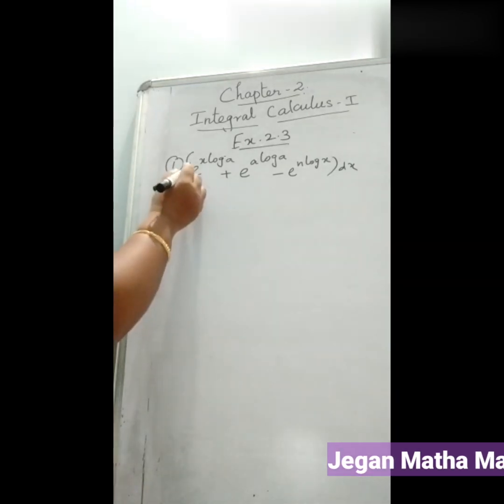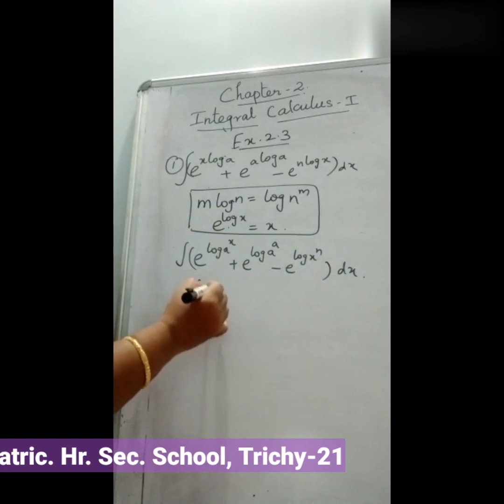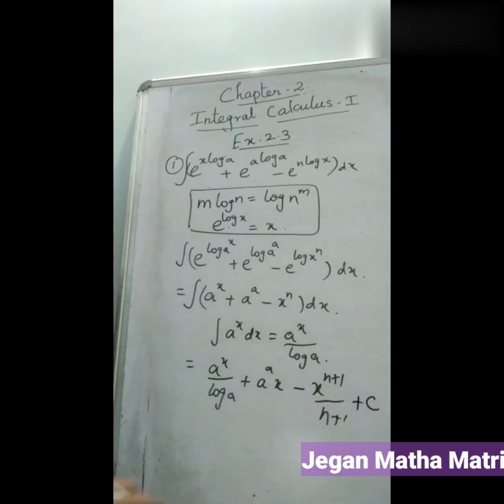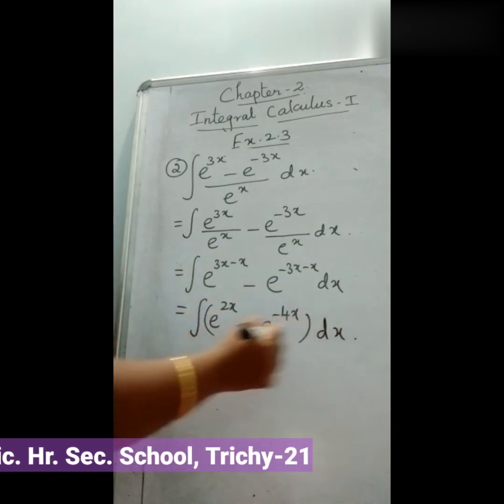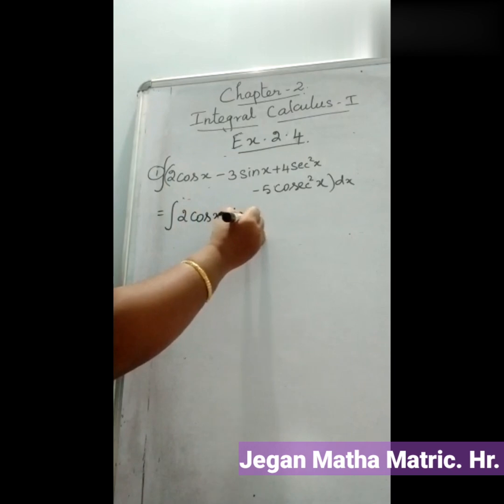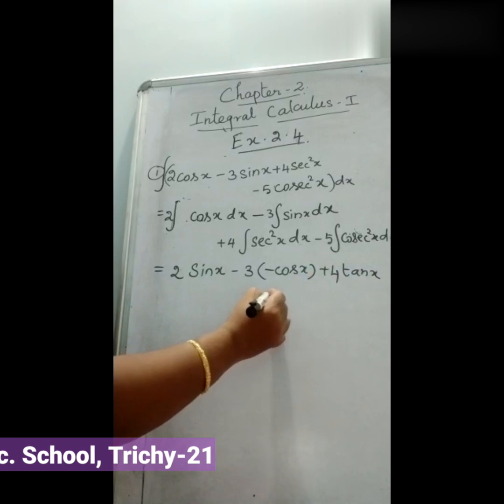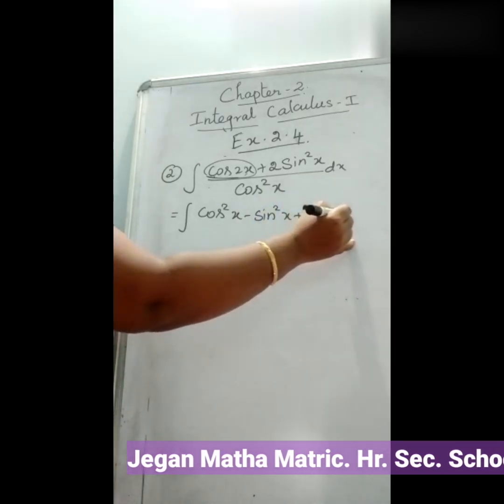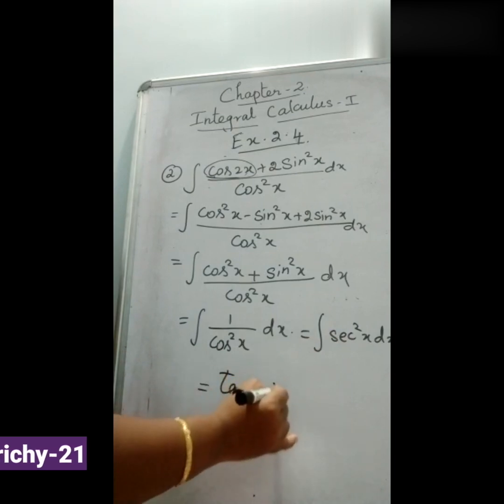STD XII BM(INTEGRAL CALCULUS)